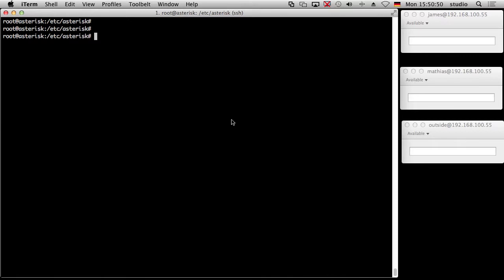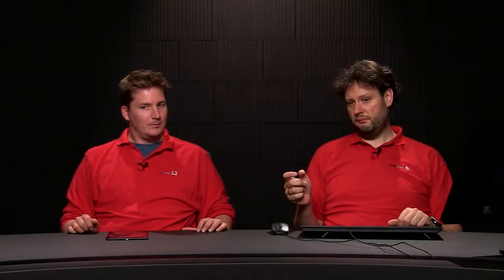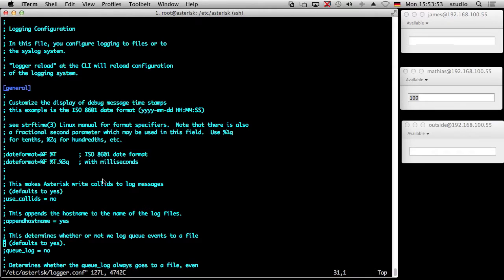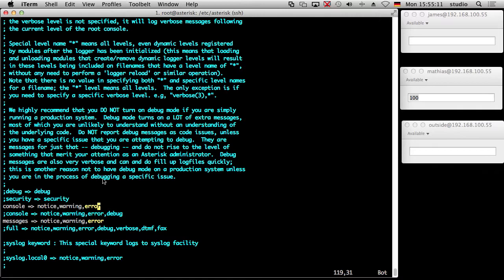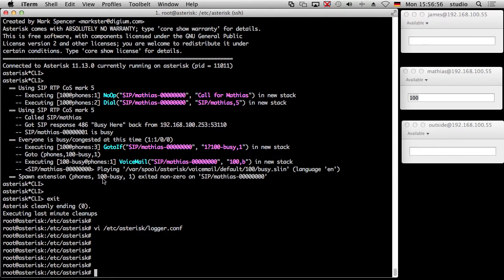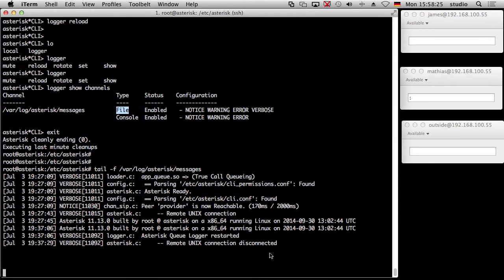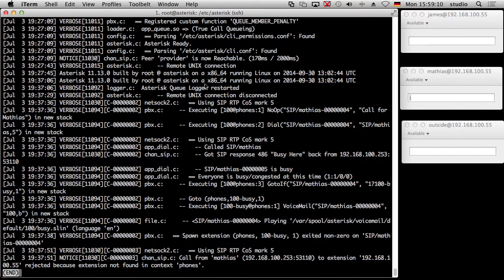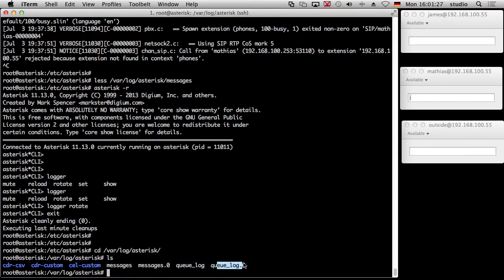Asterisk Tutorial 50 - Introducing The Asterisk Logger [english]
Welcome to the 50th episode of Introducing Asterisk, the step by step guide to Asterisk phone systems, and to celebrate we're kicking off a new topic by taking a look at Asterisk's logger.conf.